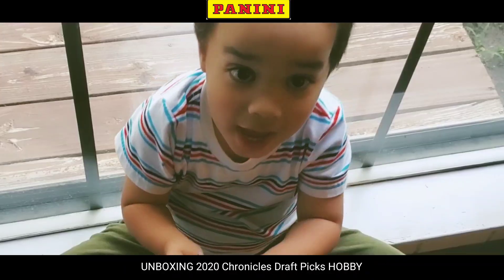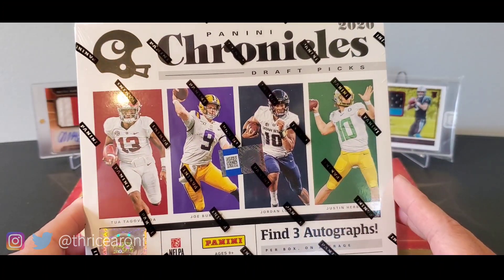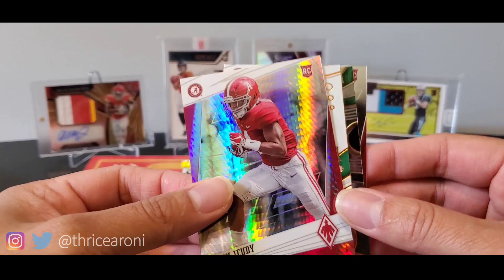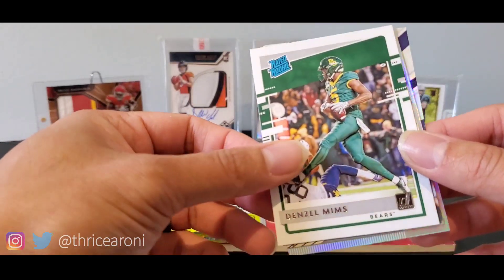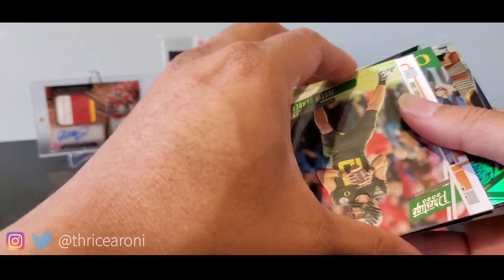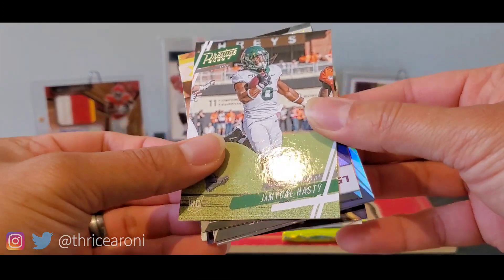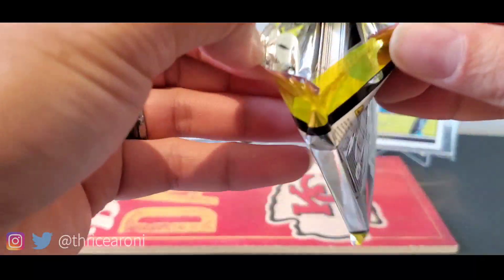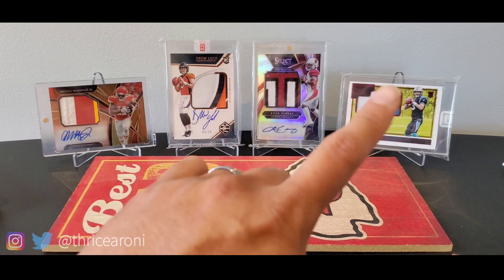UNBOXING 2020 Panini Chronicles Draft Picks HOBBY Box (3 Autos) AWESOME RPA HIT!!!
Twtr: @Thricearoni
Thricearoni - Kansas City Chiefs sports memorbila collector. I enjoy opening Football packs and boxes (Hobby and Retail). I also try to unbox products on release day. Look for unboxing of subscription boxes with hobby packs as well.
If you liked this video, please press the like button.